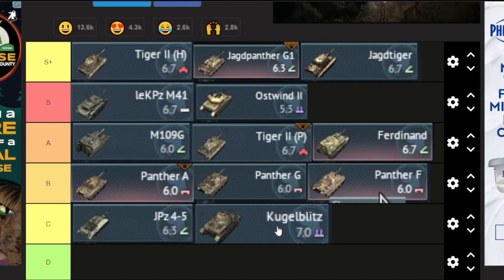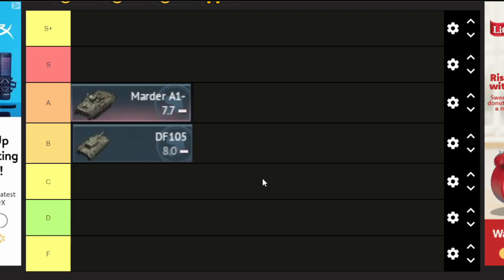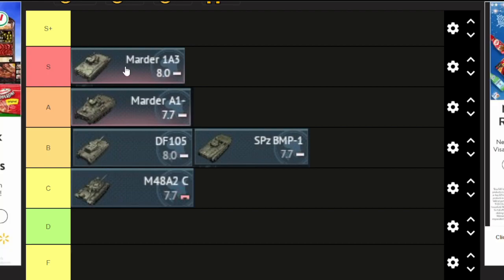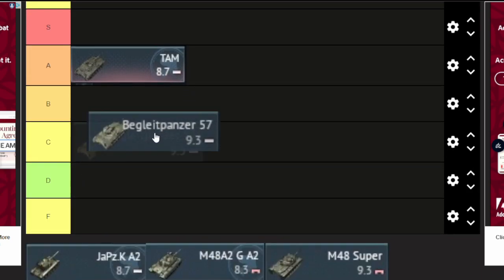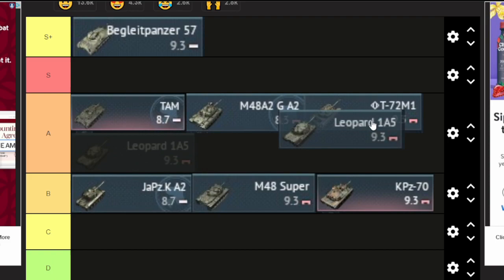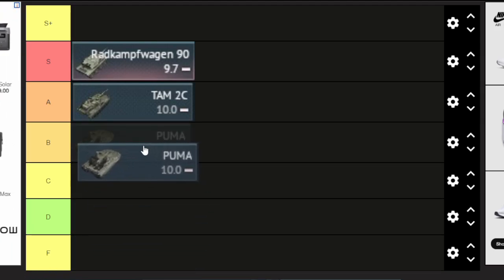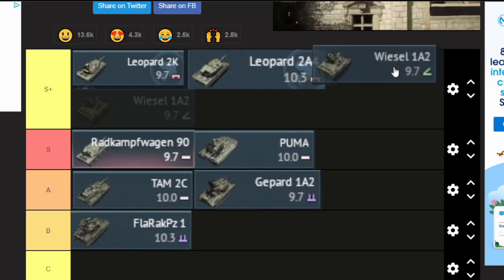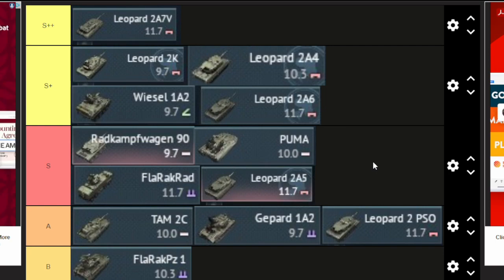War Thunder German Ground Tier List (rank 4-7)